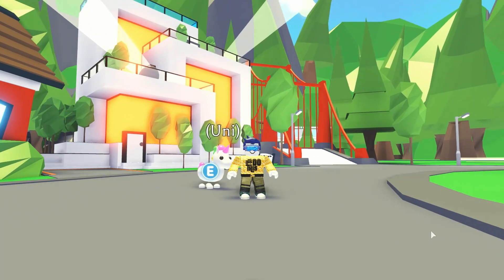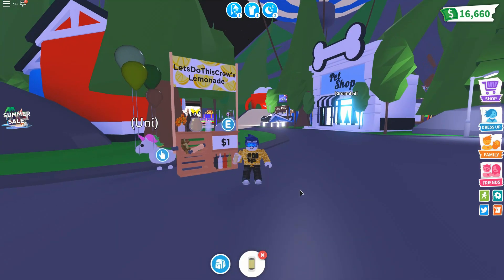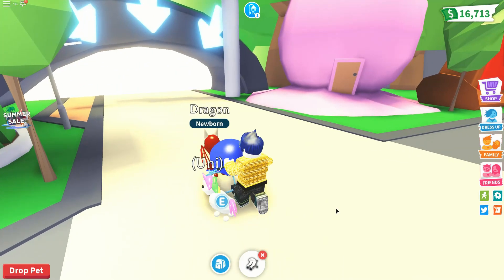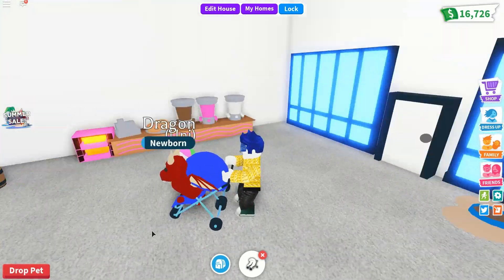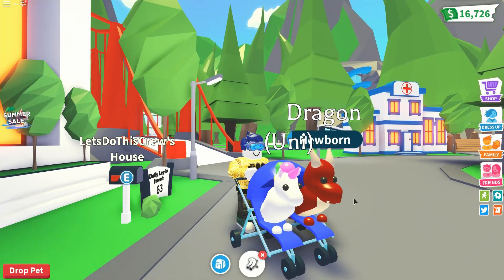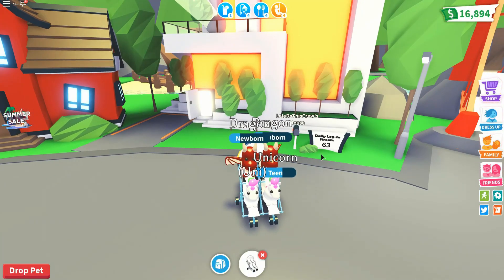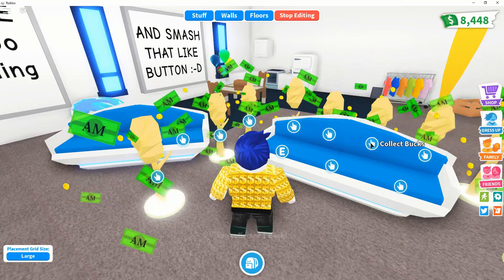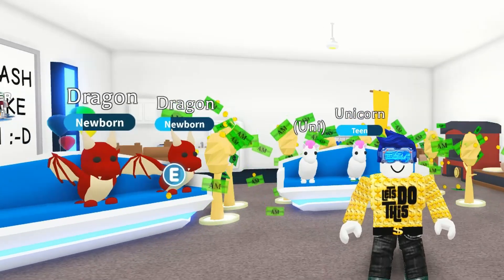Best Ways to Make Money Money on ROBLOX Adopt Me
Here's a NOOBS guide to Making Money on ROBLOX Adopt Me.
It really does pay to play with friends...